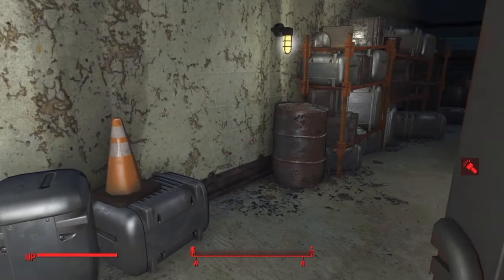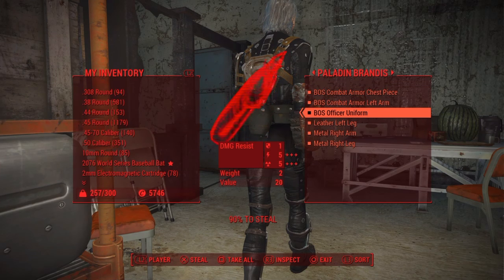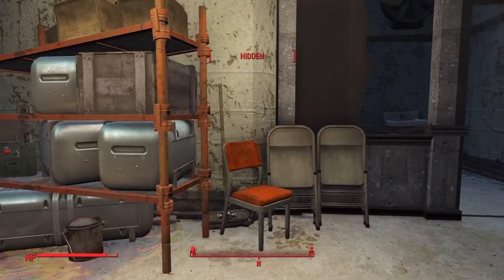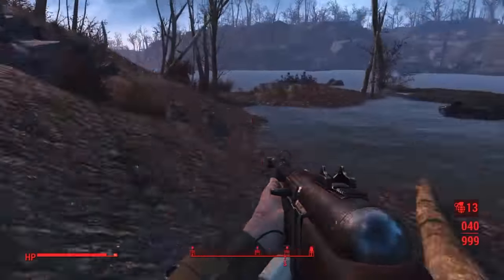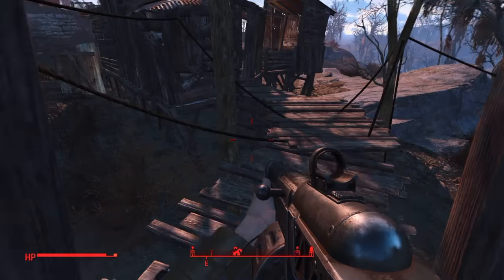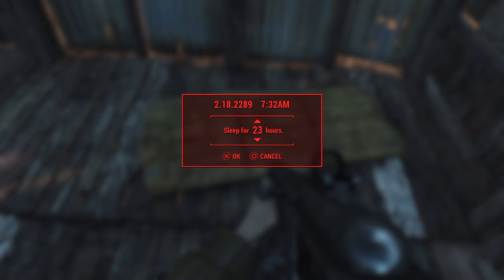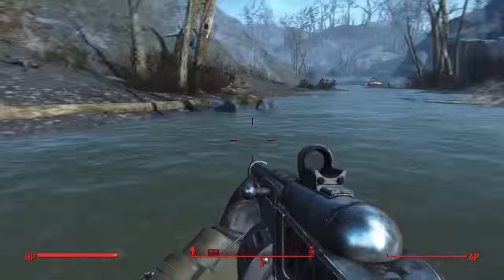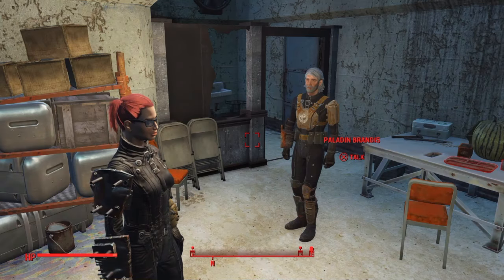How To Pickpocket The BOS Uniform Multiple Times - Fallout 4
1. Sneak behind your target. 2.When hidden shows quicksave. 3. Attempt to pickpocket. Make sure to steal all equipment that the target has. 4.(a) If step 3 fails and the target becomes hostile reload your quicksave. 4.(b) If step 3 is sucessful proceed to step #5 5. Profit. 6. Leave the area and wait or rest for 48 hours. You can now do it all again.